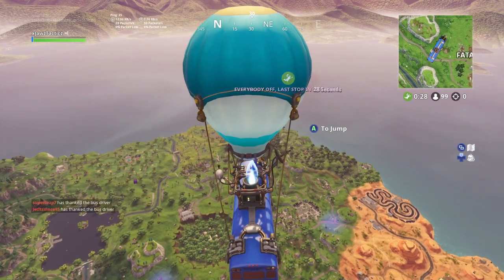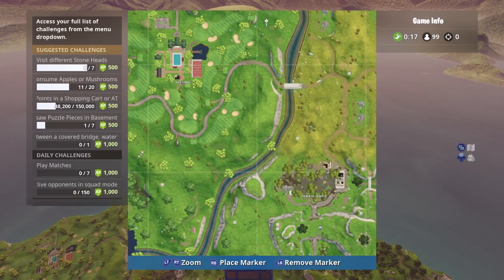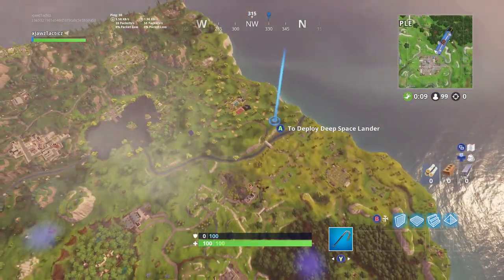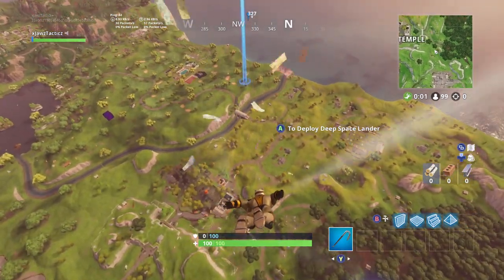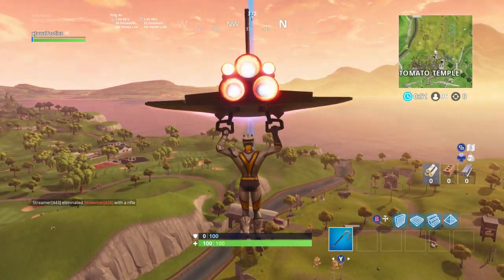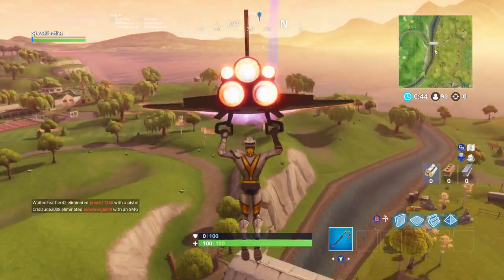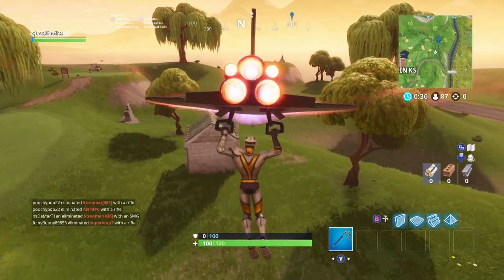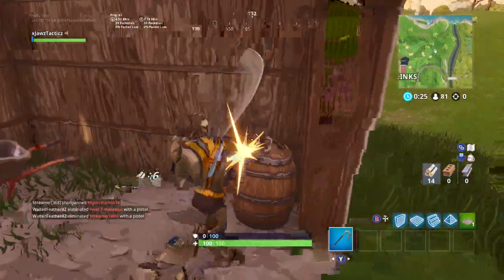Fortnite - Search Between a Covered Bridge, Waterfall and The 9th Green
Fortnite Battle Royal - Search Stars